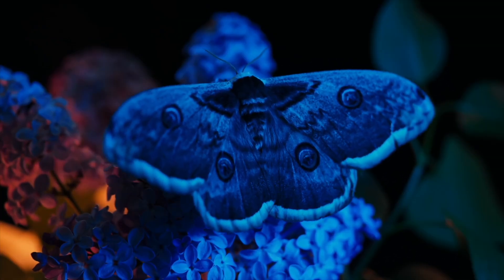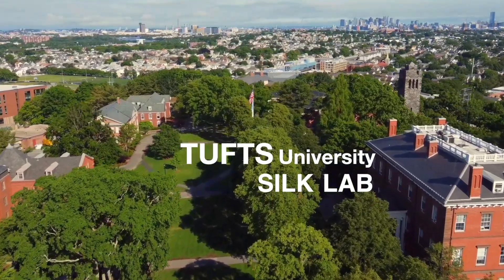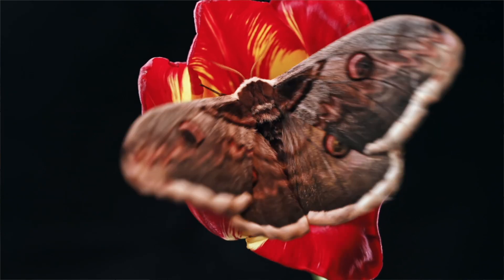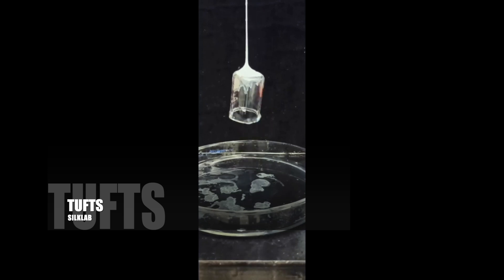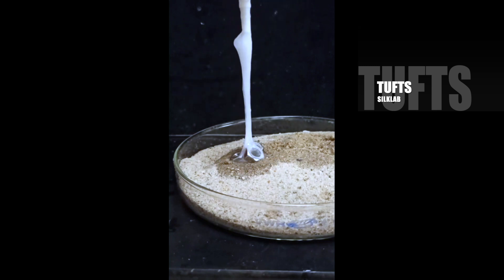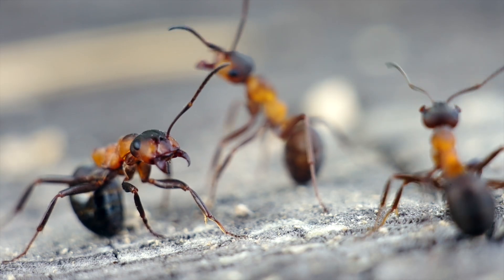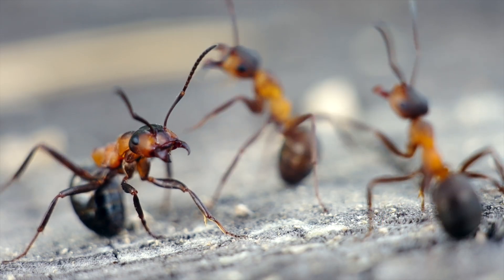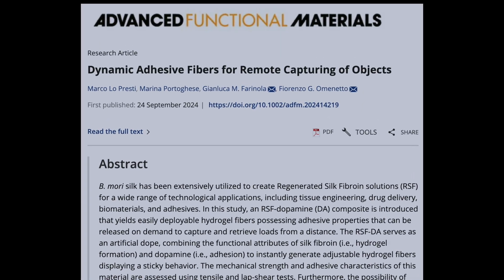How Scientists Engineered Spiderman's Web | Science & Tech News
Researchers at Tufts University's Silklab published new research detailing a breakthrough in Spiderman-like web-slinging technology.

Research Links:
1.)  Advanced Functional Materials (Science journal)
2.)  Tufts Now (Tufts University's journal)

00:00 Introduction
00:26 Research
01:17 The Future
03:19 Outro